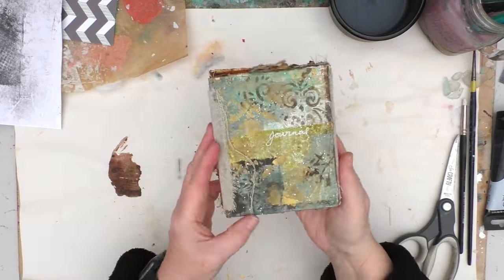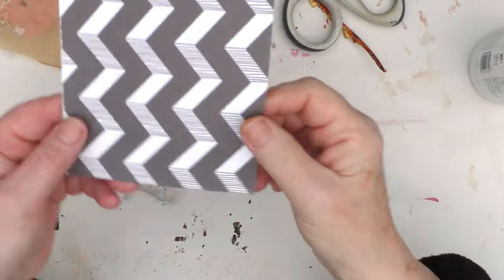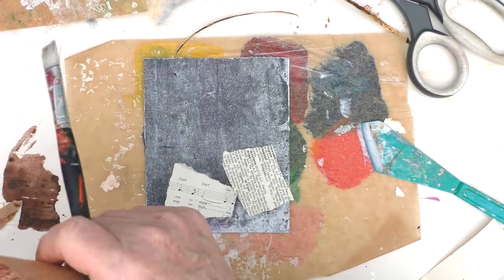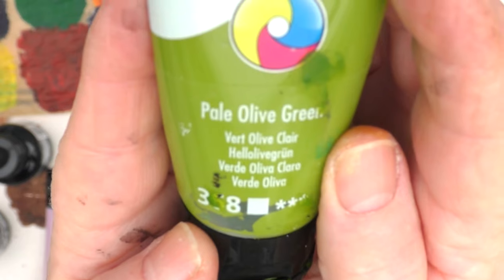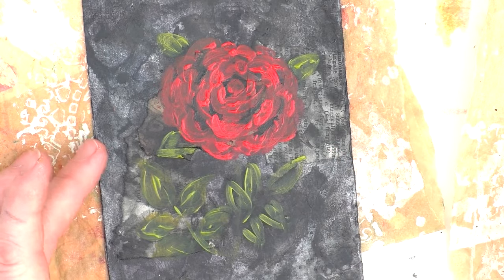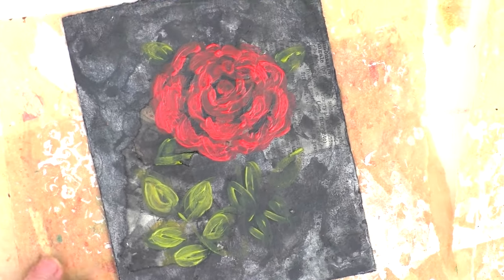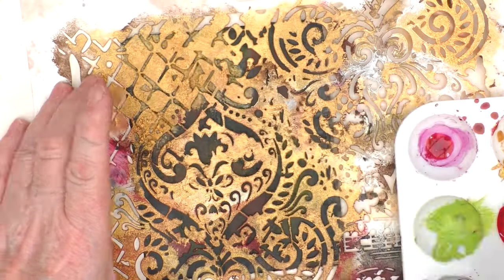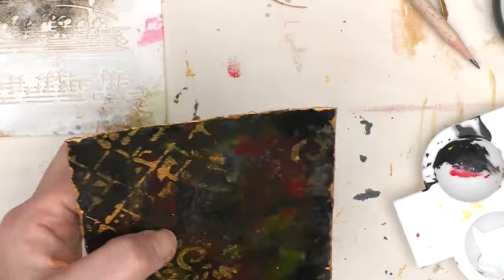ROSES ARE RED - CONCERTINA JOURNAL PAGE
In this video I make my week 7 page for my 2024 concertina / accordion journal. This journal is a bit different - to usual journals as I will creating the journal page by page each week. I'll be using my scraps and using my stash as much as possible. But is this page out of keeping with the other pages? Let me know what you think.

One BADASS Art Journal 2024:
I'm a guest teacher on One BADASS Art Journal 2024 hosted by Tiare Smith:
Registration for 'One BADASS Art Journal 2024' is open. If interested in more information or signing-up for this mixed media workshop then use my link below to take you there.

More project information:
The concertina / accordion journal I am creating can be regarded as an artjournal or a junkjournal - it's up to you what you want to call yours.Whatever you call it, I will be showing how you can create each page using collage and mixedmediatechniques . Whether art journal pages or junkjournalpages we are going to have fun turning trashtotreasure. Whatever your style or preference for journaling you can adapt this project to do what you enjoy most. Have fun.

My other links:
My Shop (Closed for the time-being)